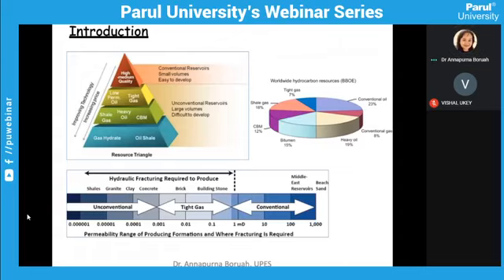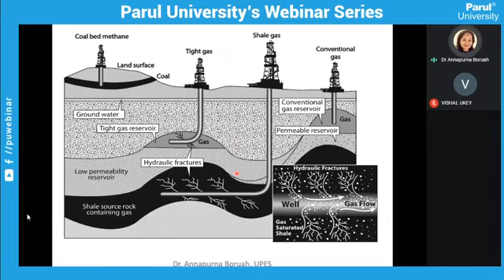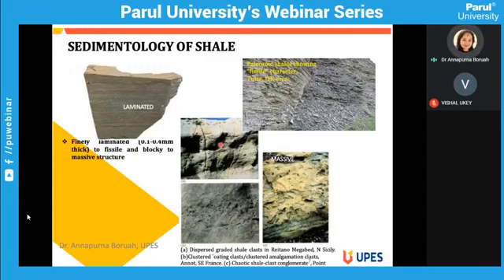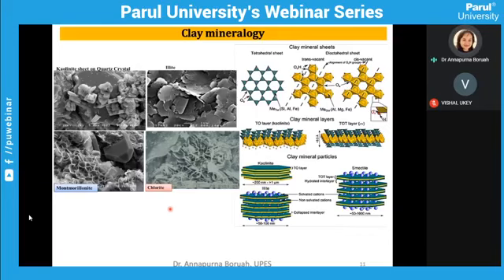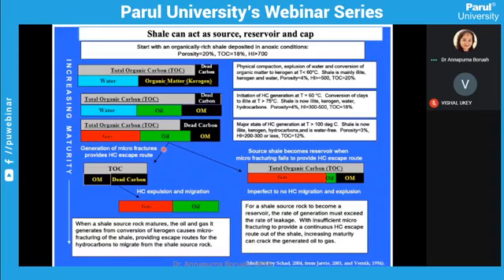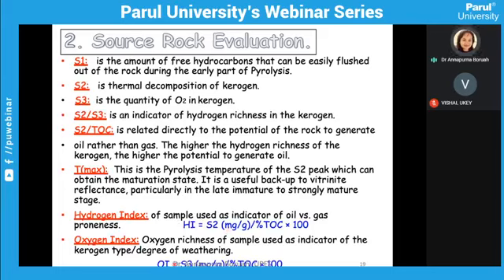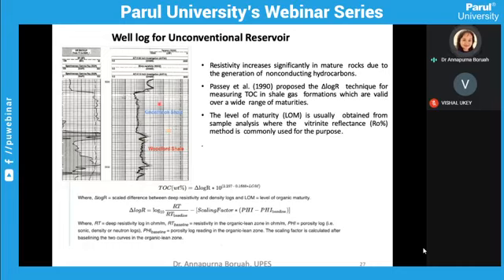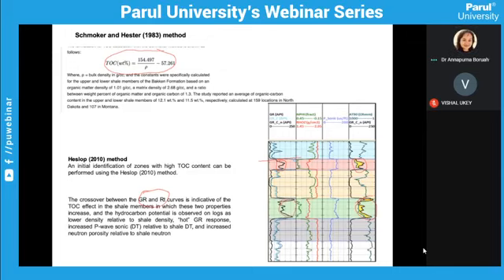SHALE GAS EXPLORATION AND EXPLOITATION